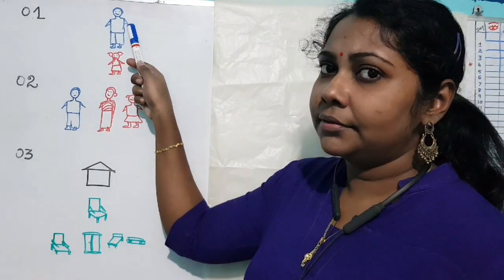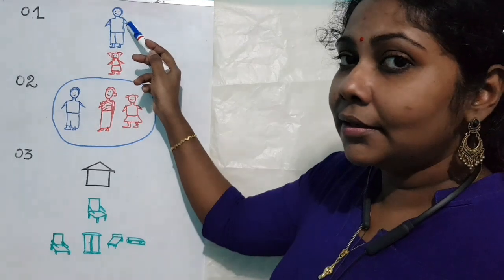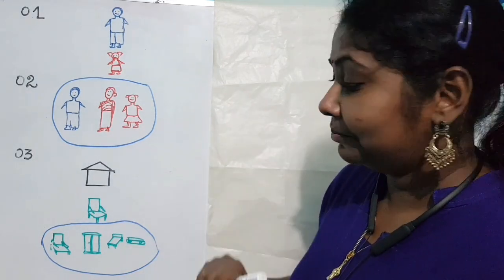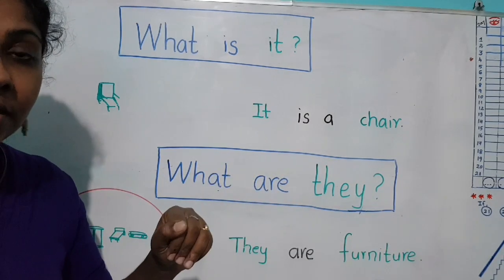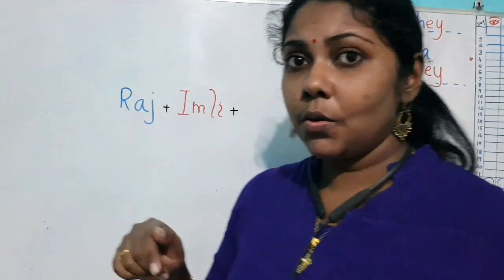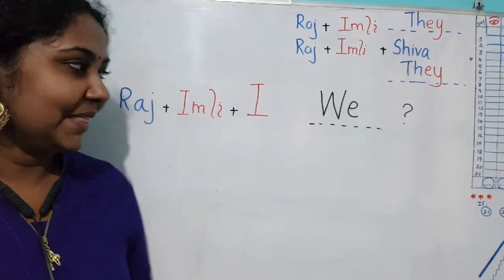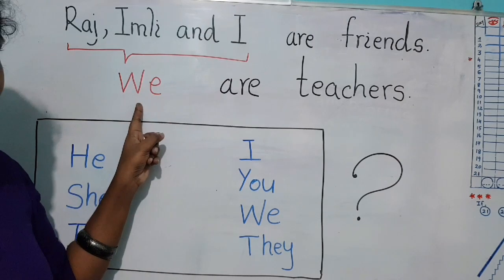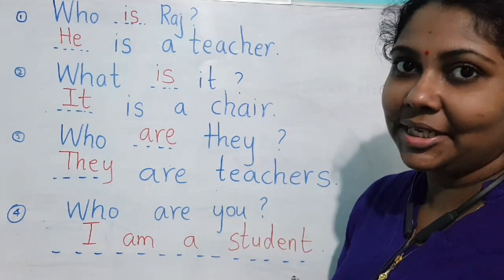DAY 04 | WHAT ARE PRONOUNS | BE an example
Reduce FEAR SpeakinEnglish in 21 DAYS

Welcome to BE an example,
How to speak in English? What are pronouns? English language for beginners

* How non native English speakers learn   English?

Here you can have.
21 days Challenge !

Online learning challenge to speak in English. This challenge is going to remove fear from us and give confidence in us. This speak in English challenge can show how to speak in English... 21 days, there will be 21 small English lessons given to you.
This challenge is for,
1. School students (G.C.E O/L students, G.C.E A/L students)
2. Children
3. Those who does not understand English.
4. Spoken English class seekers Stay with Be an Example! Show who you are to the world.
5. Non native English speakers.
6  Beginners level

Stay with BE an example! Show who you are to the world.

Pronouns are words that substitutes for a noun or noun phrase.
Example, if you are telling about a story about a girl, the story will begin to sound repetitive if you keep repeating " the girl's name" over and over again.

Here,
Gowrystha is an YouTuber. Gowrystha is an English teacher. Here, I am not referring two different people. Gowrystha is one person.
 Therfore no need to repeat the name again.

We can say...
Gowrystha is an YouTuber. She is an English teacher too. This is the use of pronouns.

Pronouns are words that take the place of nouns. We often use them to avoid repeating the nouns that they refer to. Pronouns have different forms for the different ways we use them.
This video shows clear grammar explanations and example sentences to help you understand how pronouns are used. Put your grammar knowledge into practice by doing the exercises. Start with simple sentences by using pronouns and Speak in English confidently.

Practice makes a man into progress. Practice... practice. practice!

Let's take this speak in English Challenge!

 If one follow this speak in English Challenge into 21 days... It will be easy to speak in English confidently!

Speak in English fluently!

Stay with BE an example!
Show who you are to the world.

BE an example!

Gowrystha

Please note that as I am not a native English speaker, some of the pronunciation of words differs with native speakers.
My video lessons are created to help English learners(Beginners) to provide a fearless environment and facilitate them to improve their speaking skills.